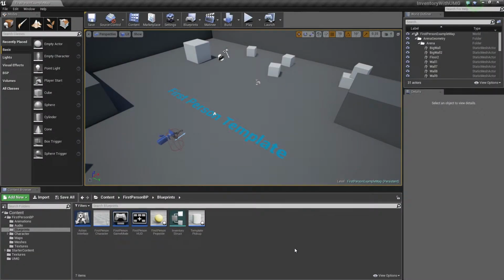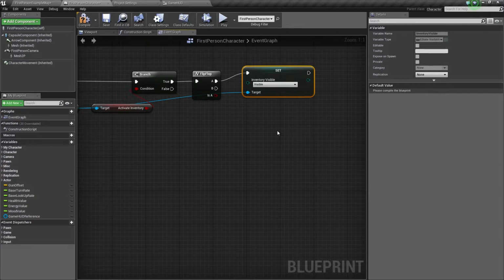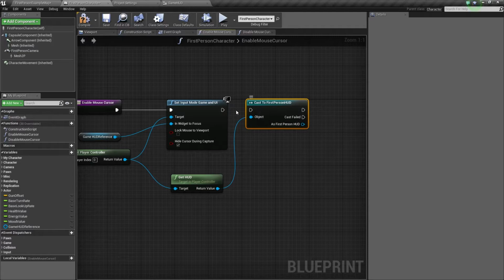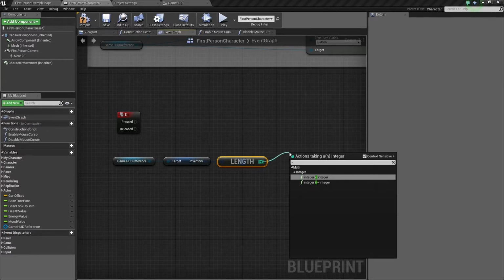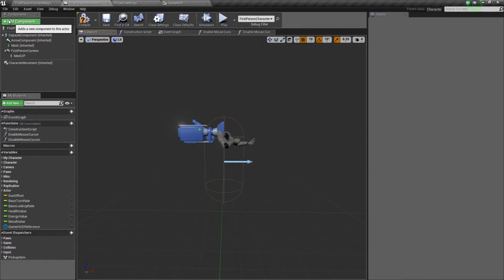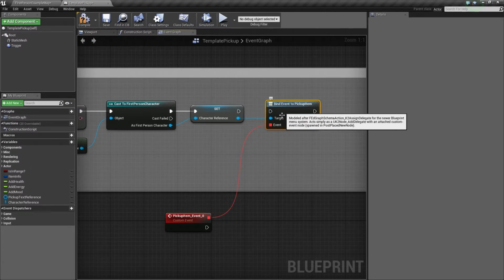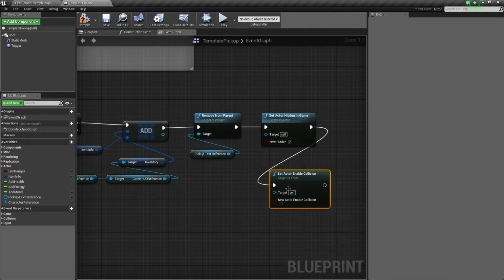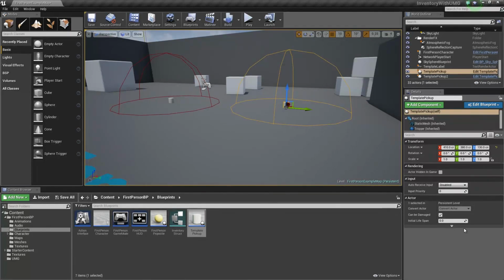UMG UI Inventory: Adding Player Input & Testing | 07 | v4.8 Tutorial Series | Unreal Engine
In this video we provide a way for the player to press a button and display the inventory menu, pick up items and drop them as well. We also finish up on the scripting of our pickup so that the item can be added to the inventory when it is picked up by the player. With all of that out of the way, we can finally test our system’s functionality by the end of this video.